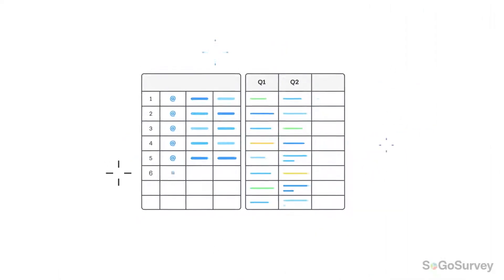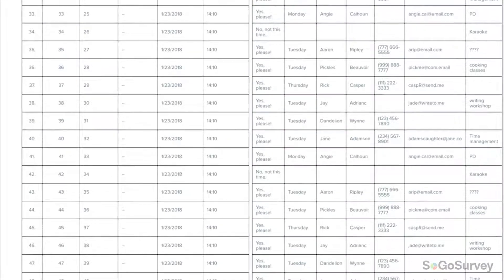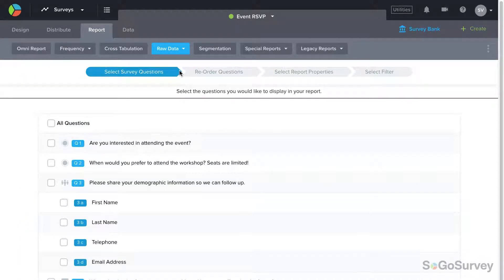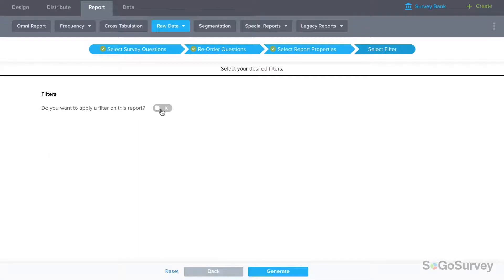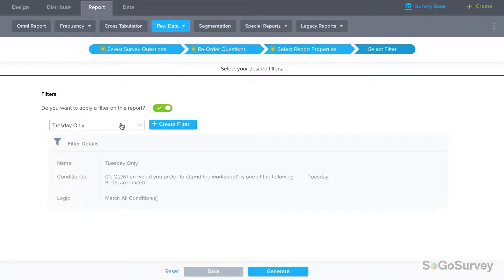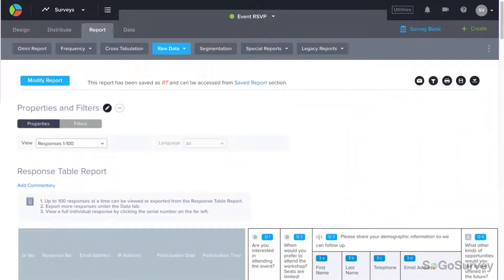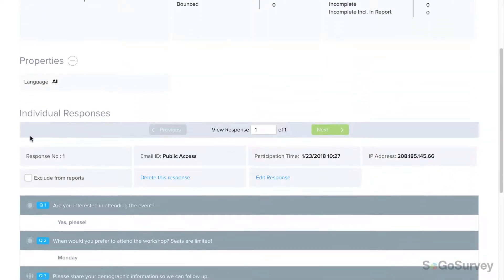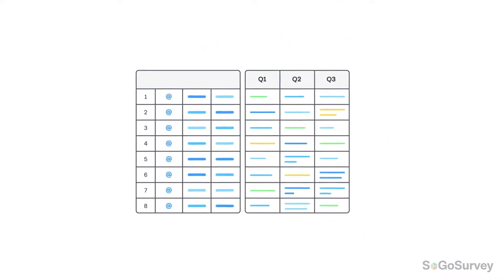Survey Response Table Report | Sogolytics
Data & Reports | Want all the data all at once? Display answers from all participants in a spreadsheet format to see results, check for outliers, and bring all the answers all together.